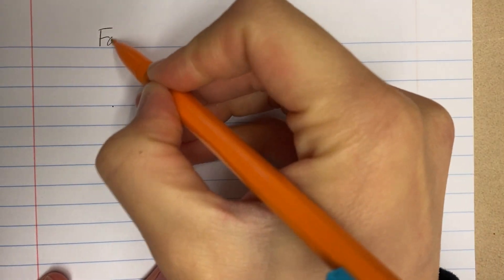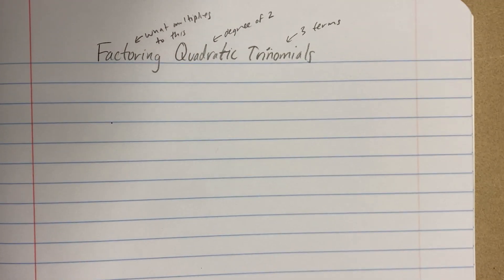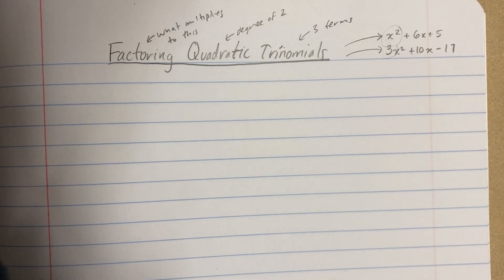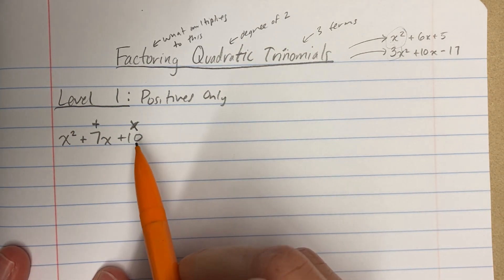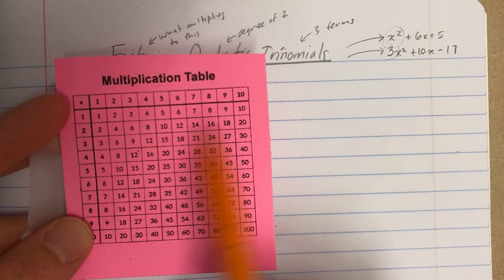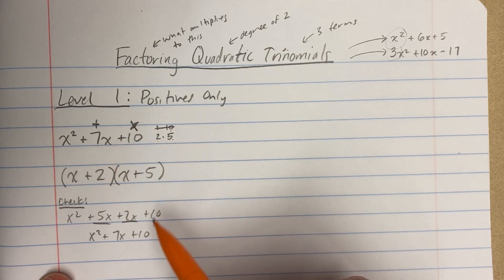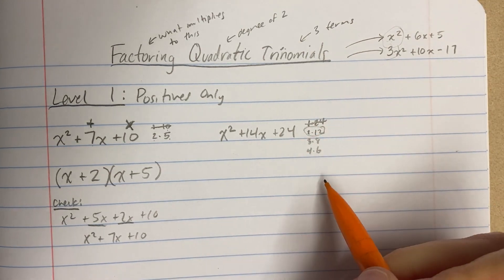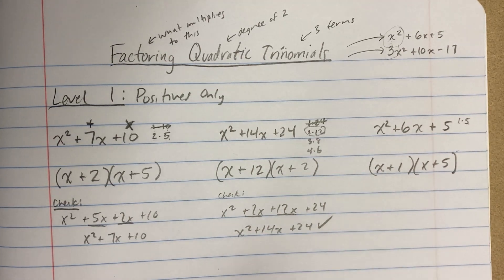Factoring Quadratic Trinomials Level 1